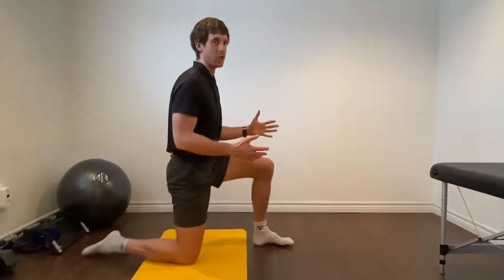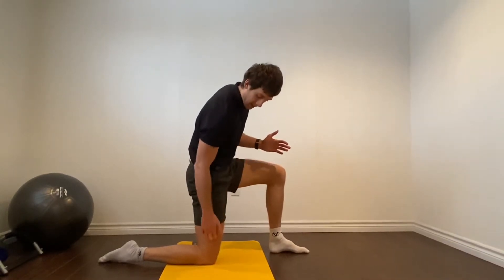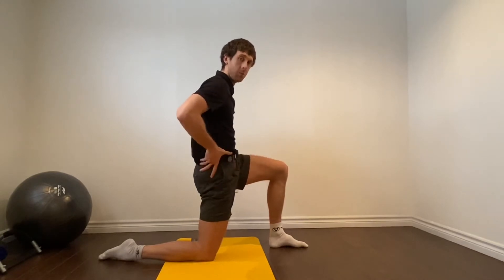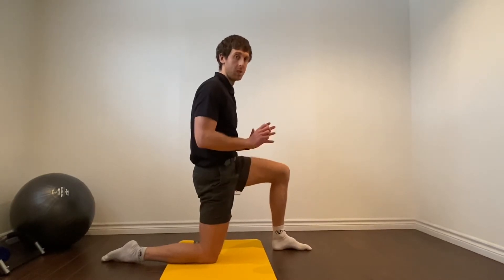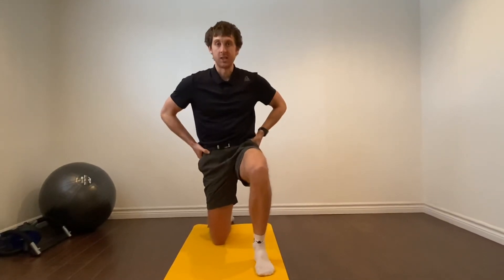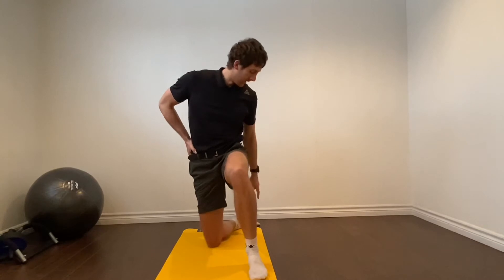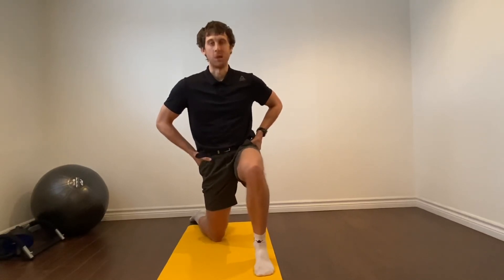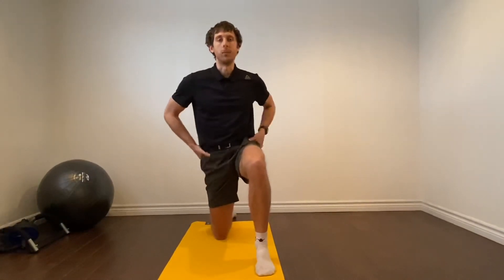How To Perform A Hip Flexor Stretch | Aleks Physio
Hello everyone!

Here is a video where I go over how to perform a hip flexor stretch and why the way you've been doing it is probably wrong.

Key Points
1) Set up in a 90 degree 90 degree position with your front hip and knee and back knee.
2) Posteriorly tilt your pelvis (Think about someone pulling an imaginary tail forward)
3) To increase stretch/bias different muscles, rotate the hip inwards and outwards
4) To get more quadriceps, point your toes down (to get more knee bend)

Avoid the couch stretch. Too intense of a stretch and it only focuses on your quadriceps. Very uncomfortable.
Avoid just leaning forward and arching the back, you are not stretching your hip flexors.

Remember: Movement goes where movement can occur. The hip only has about 10-20 degrees of hip extension. There is only so much. Everything after that, you're just moving at your lumbar spine.